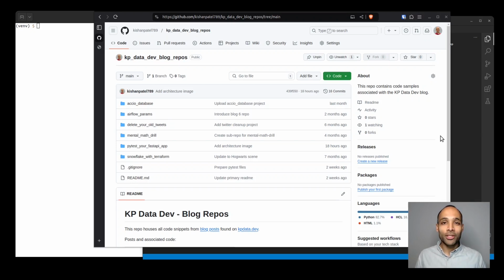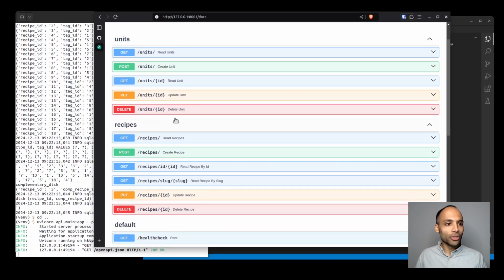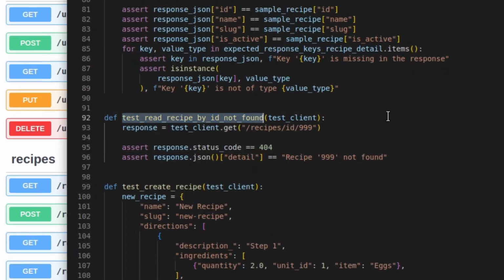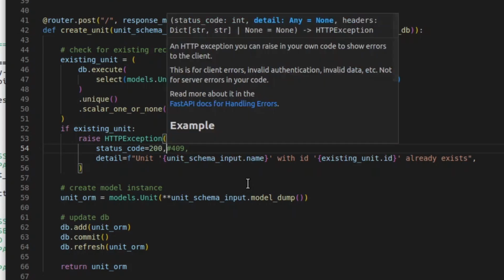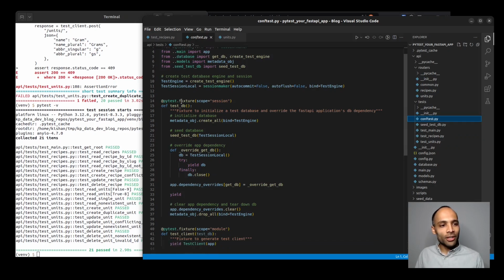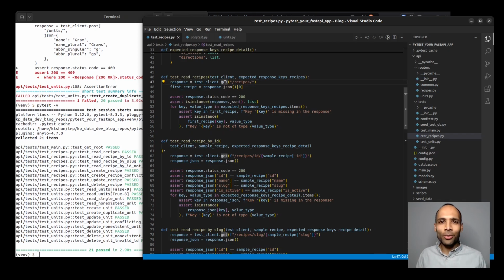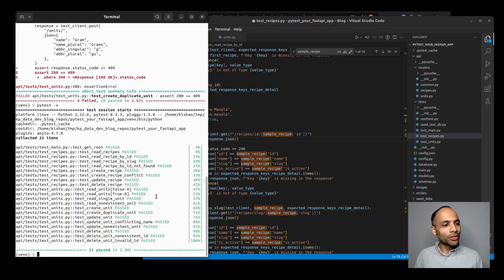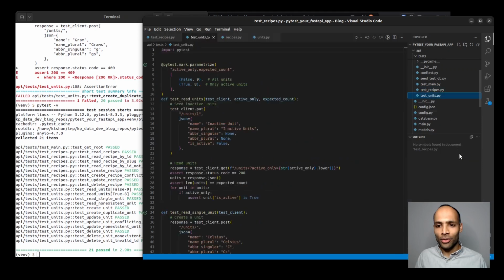How to Pytest Your FastAPI App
Protect your future app by creating software tests today!
Here's how you can integrate pytest into your FastAPI app.